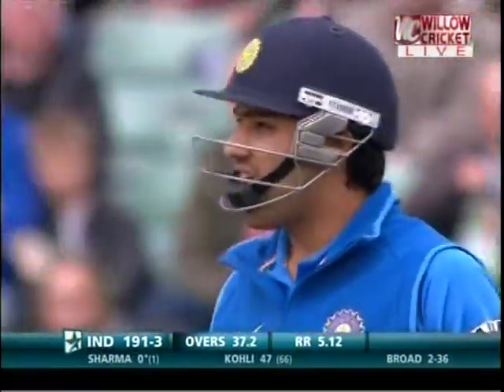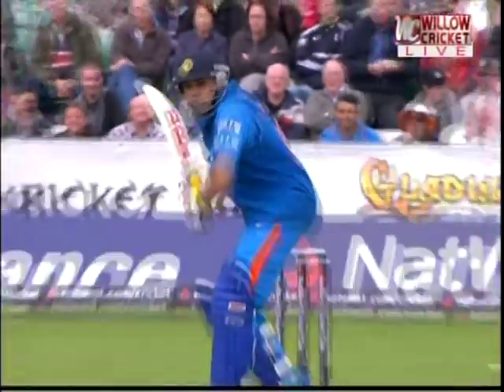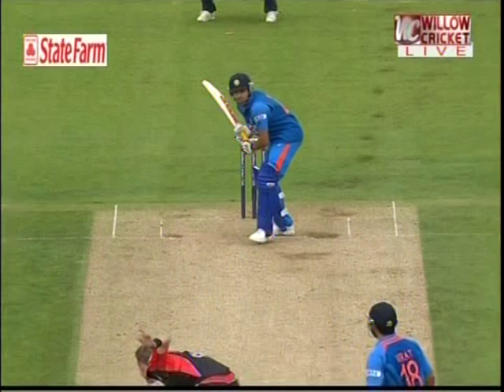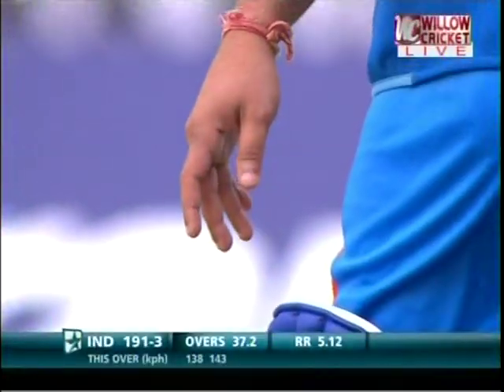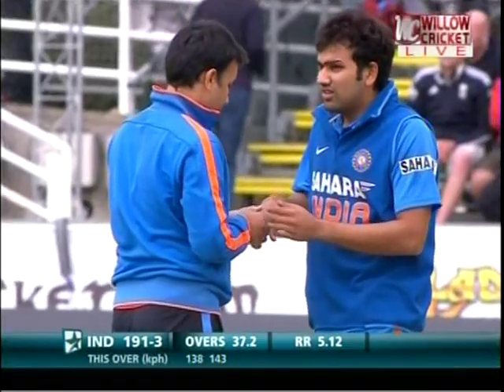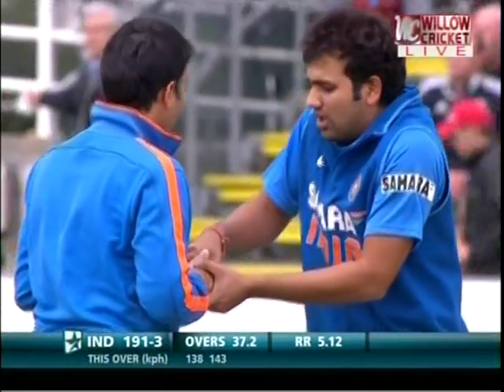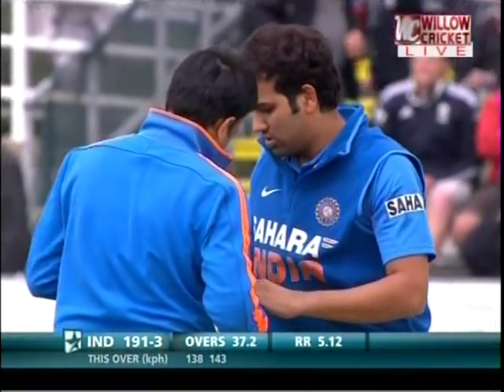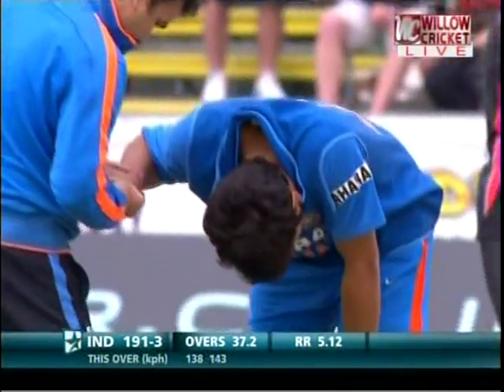Rohit Sharma Injured - Extreme Reaction to the Pain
1st ODI England vs India. Rohit Sharma comes in and faces only 1 ball that kicks up and hits him on the glove. Supposedly his finger is dislocated and he calls for the physio. When the physio attempts to pop it back in, we are seen with a comical reaction (of him in severe pain) to the event.